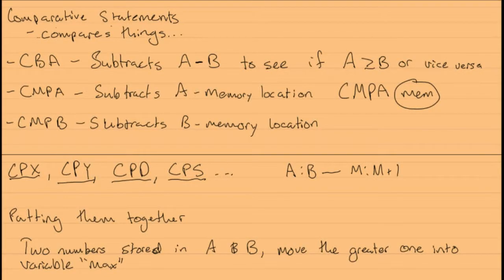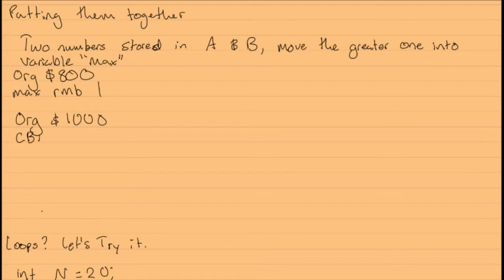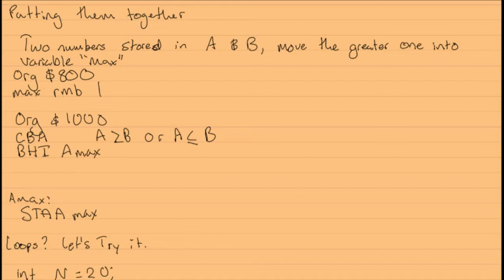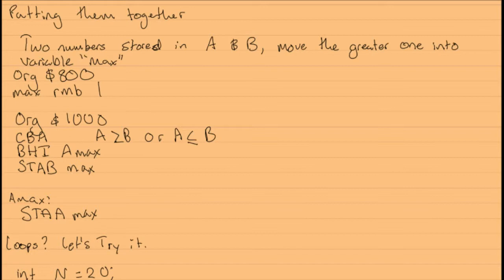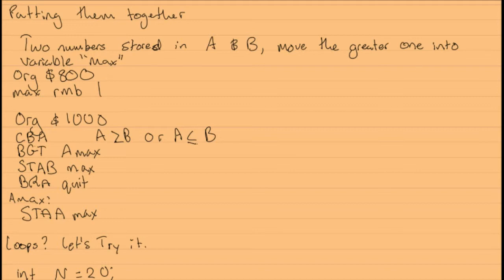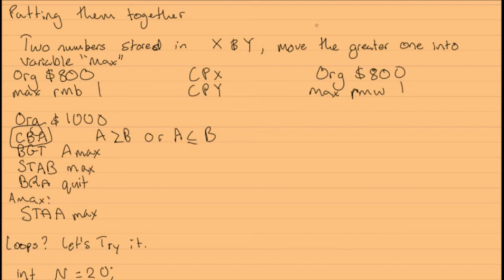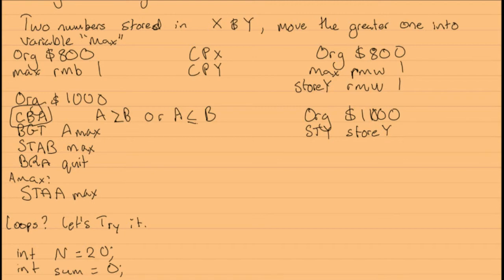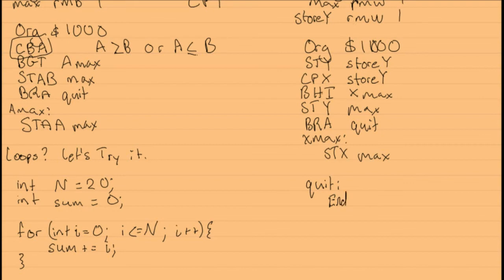SYSC 2003 - Branching and Comparing Practice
Using comparative statements and branching in a practical sense.